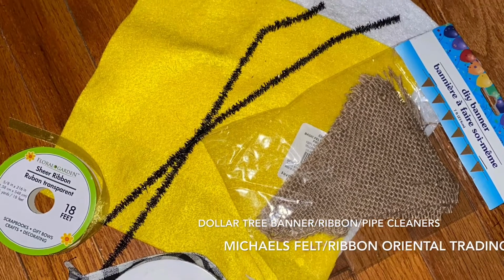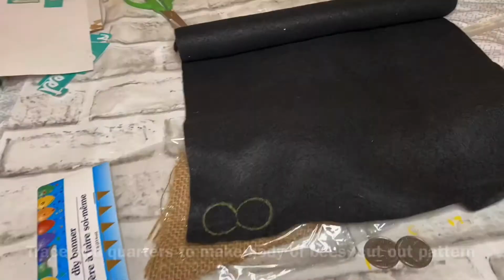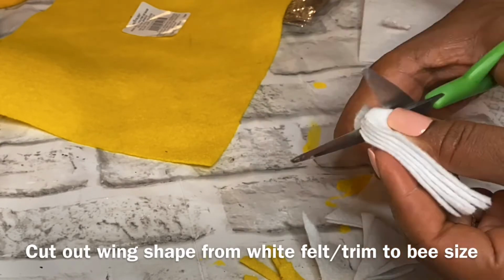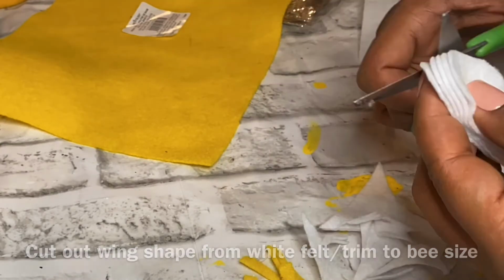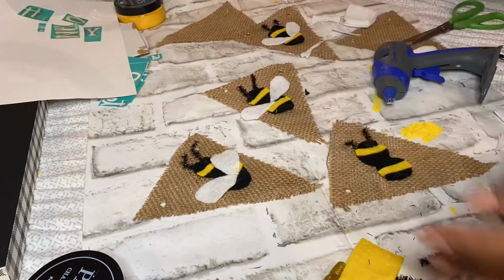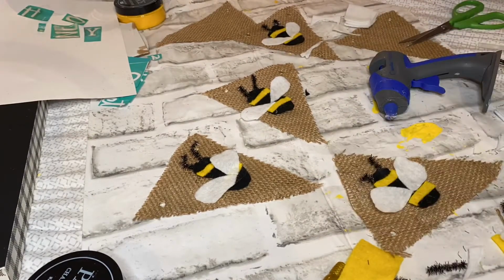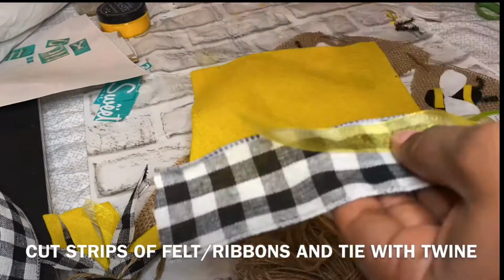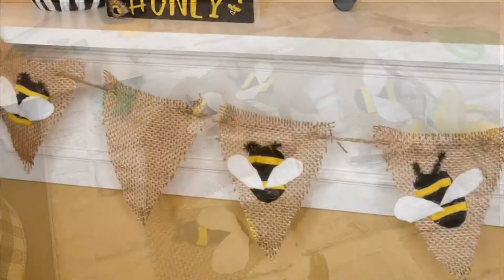DIY|Bee & Honey Decor|LifestyleDIYW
New Video 🚨 day Alert!!
Burlap Dollar Tree Burlap Bee Banner DIY|Bee & Honey Decor|LifestyleDIYW
Hi y’all here’s another @dollartreediy for my bee decor!!!